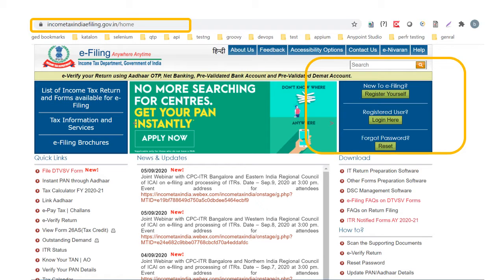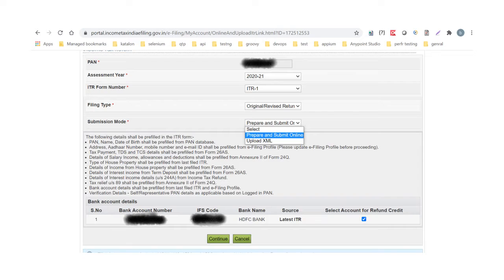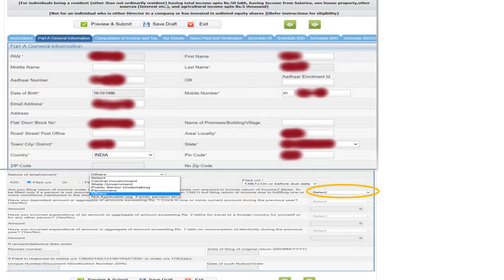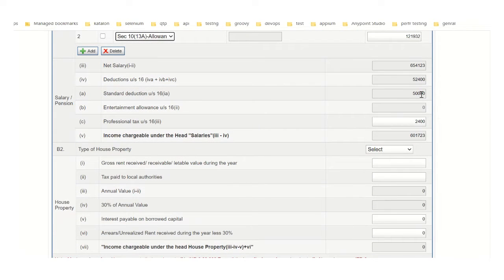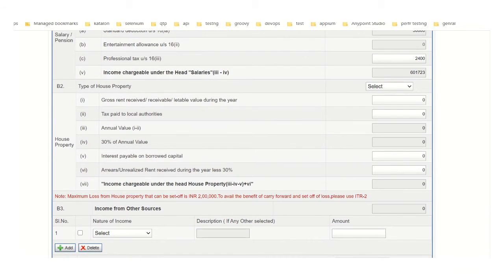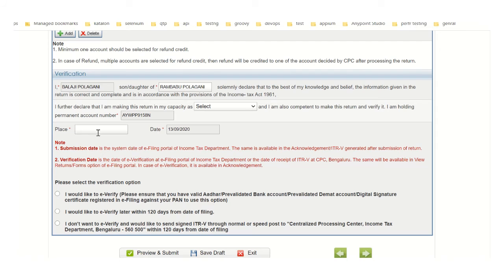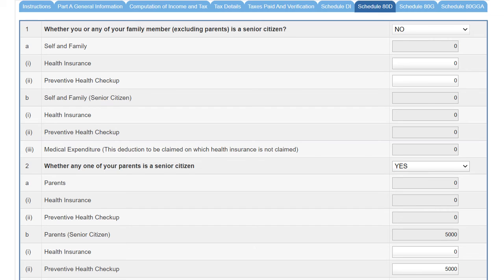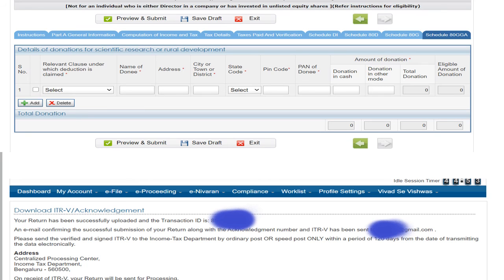How to fill IT returns online for salaried employees by form16 Assessment year 20-21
In this video we will see how to fill and submit IT returns online for salaried employees by form16
we will make another video on how to submit IT returns by uploading an XML.